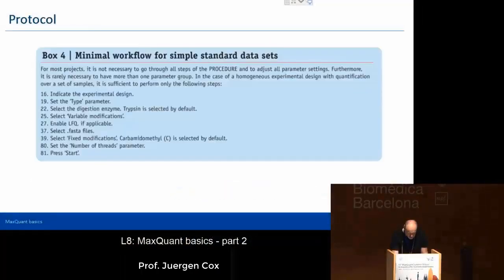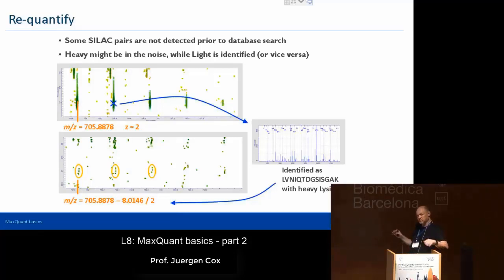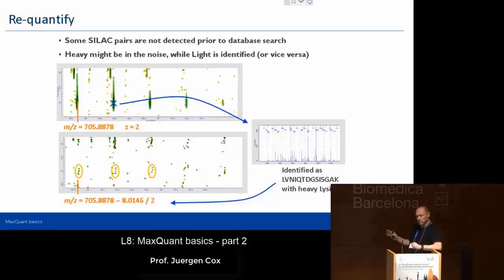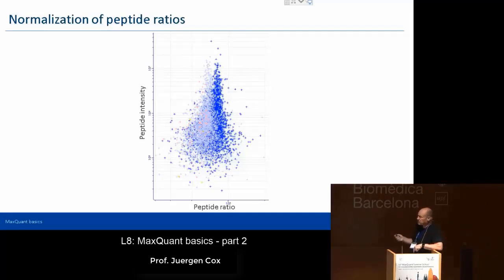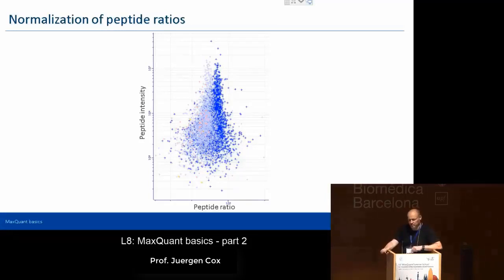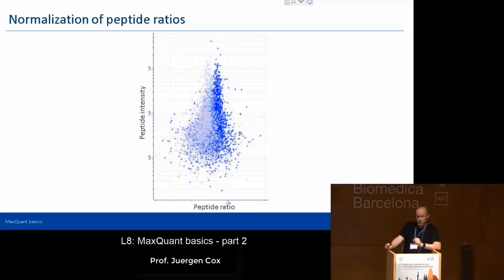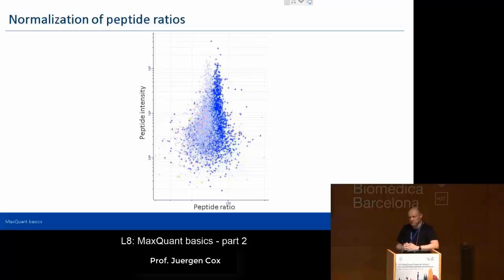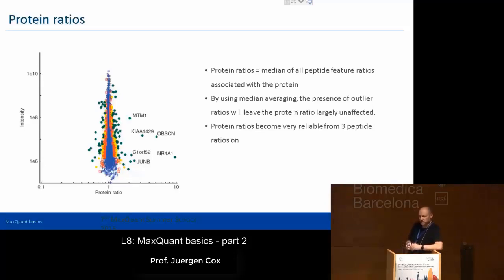MQSS 2018 | L8: MaxQuant basics - part 2 | Juergen Cox